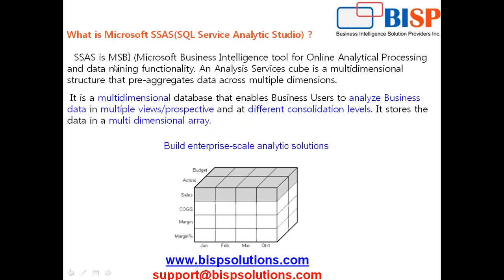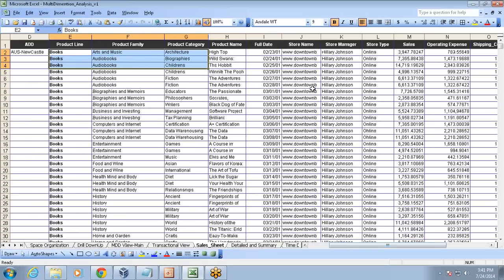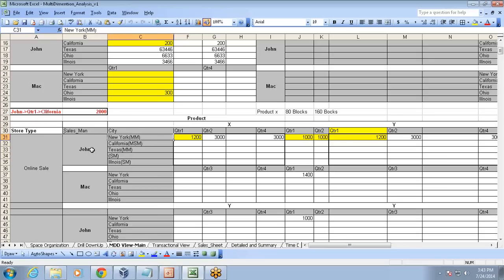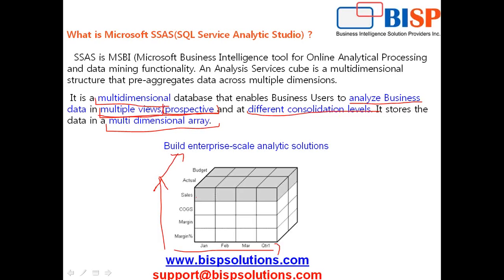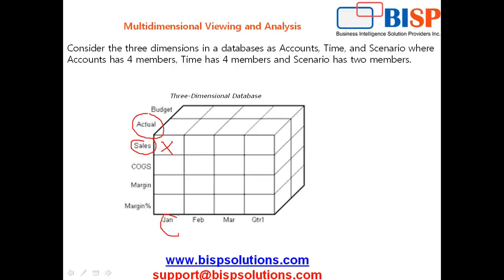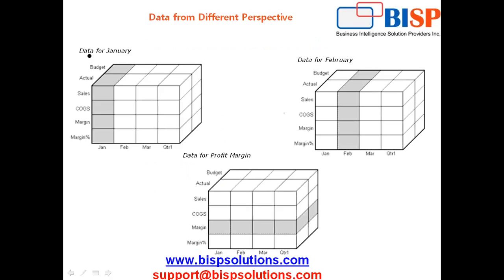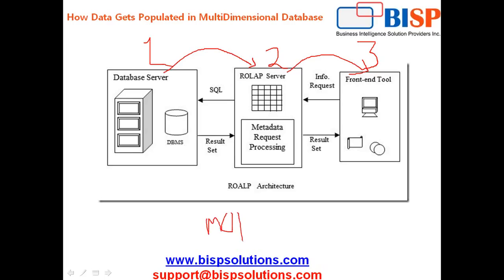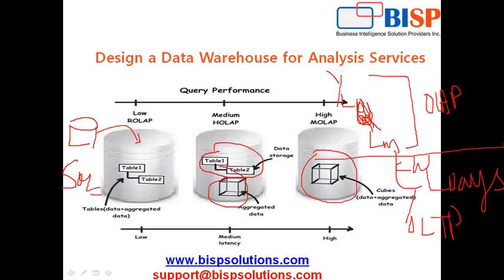Microsoft SSAS and OLAP Basics